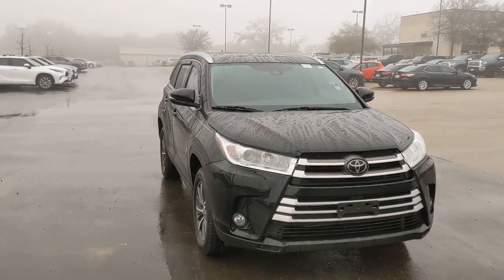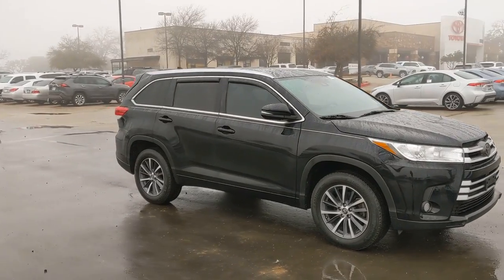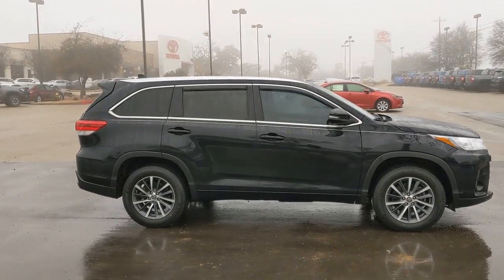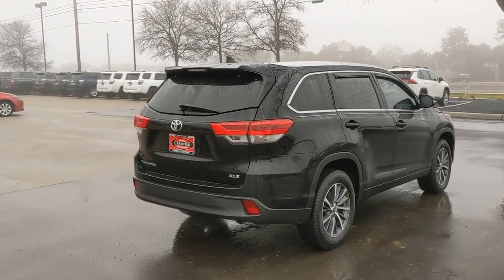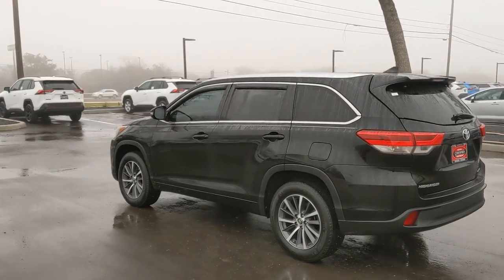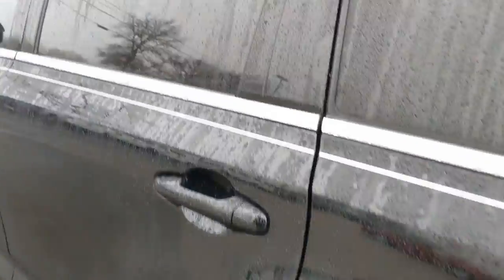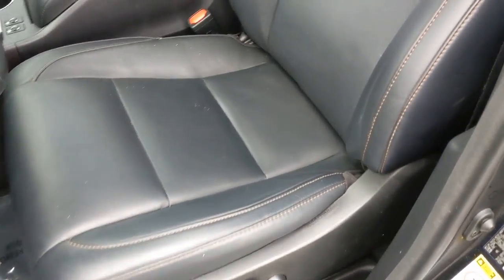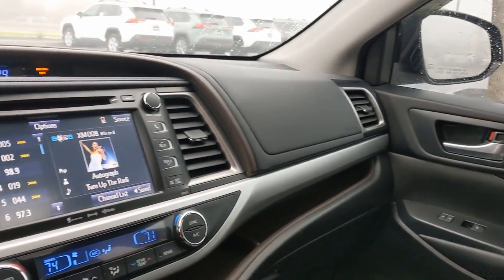2018 Toyota Highlander San Antonio, Austin, Boerne, New Braunfels, Kerrville, TX A0004649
Midnight Black Metallic Used 2018 Toyota Highlander available in Boerne, Texas at Toyota of Boerne. Servicing the San Antonio, Austin, New Braunfels, Kerrville, TX area.

31205 Interstate 10 Frontage Rd

CARFAX One-Owner. 2018 Toyota Highlander XLE Black Certified. Backup Camera, Inspected, Professional Detail, Odor Free, Bluetooth, Distance-Pacing Cruise Control, Exterior Parking Camera Rear, Fully automatic headlights, Navigation System, Power Liftgate, Power moonroof.brbr21/27 City/Highway MPGbrbrToyota Certified Used Hybrids Details:brbr  * Roadside Assistancebr  * Warranty Deductible: $50br  * 174 Point Inspectionbr  * Transferable Warrantybr  * Limited Comprehensive Warranty: 12 Month/12,000 Mile (whichever comes first) from certified purchase date. Battery Warranty 8 years/100,000 miles (whichever comes first) from original date of first use when sold as new. Fuel Cell Vehicle Warranty 8 years/100,000 mile (whichever comes first) on key fuel cell components. Roadside Assistance for 1 Yearbr  * Powertrain Limited Warranty: 84 Month/100,000 Mile (whichever comes first) from TCUV purchase datebr  * Vehicle HistorybrbrAwards:br  * 2018 KBB.com Best Family Cars   * 2018 KBB.com Best Resale Value Awards   * 2018 KBB.com 10 Most Awarded Brands